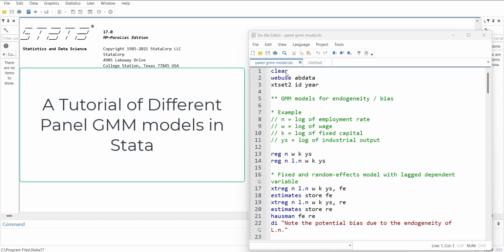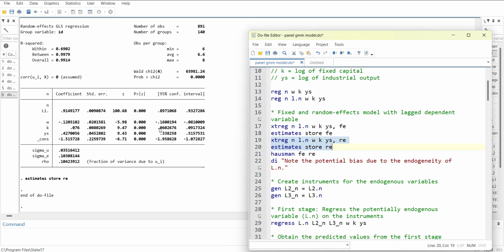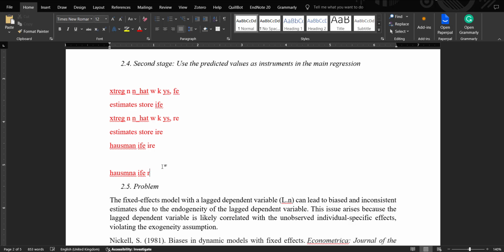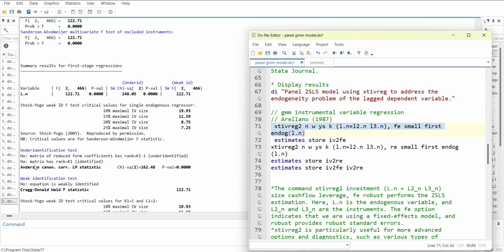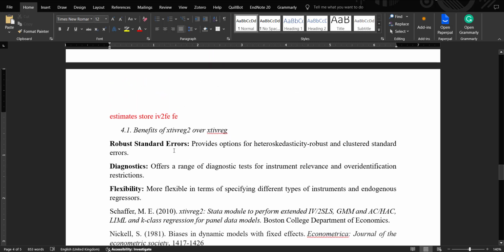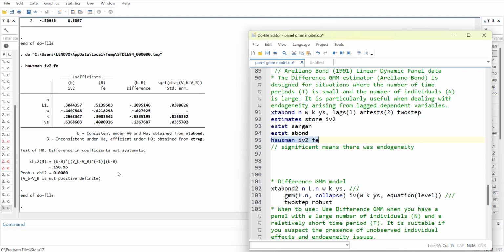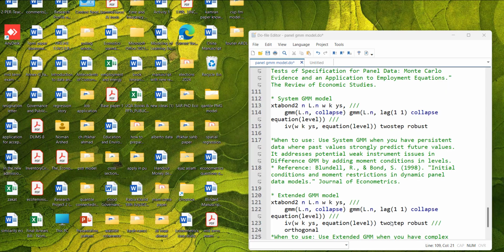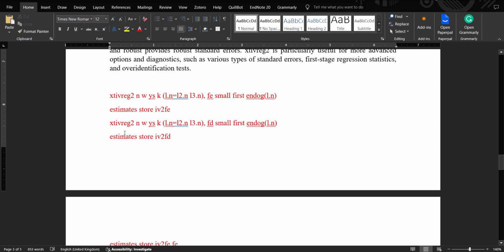A Tutorial in Panel GMM models in Stata - 2SLS, GMM, Arellano Bond, Blundell Bond, Sys & Diff. GMM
This video explores the panel data models with endogeneity, which can arrive from a new endogenous variable or lag of dependent variable (Nikel Bias). We start with simple fixed effect model with lag of dependent variable as a benchmark and compare it with different version of panel GMM models.